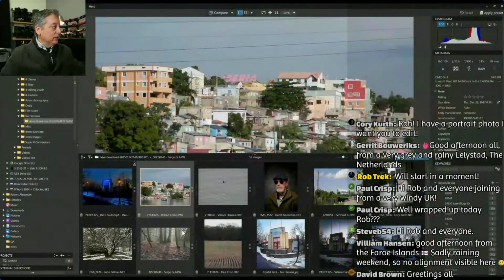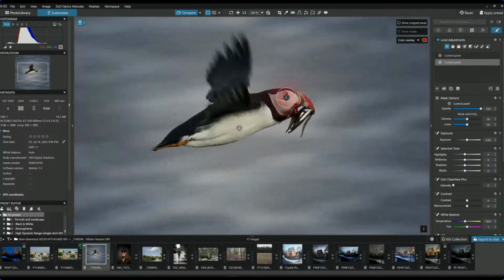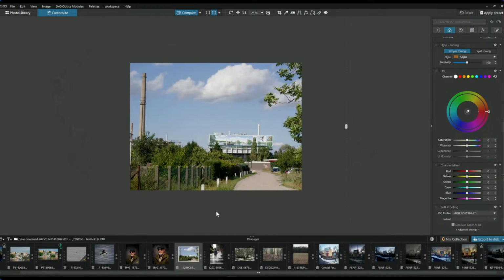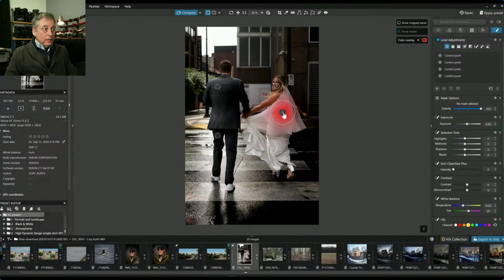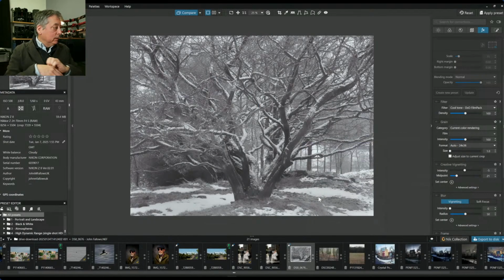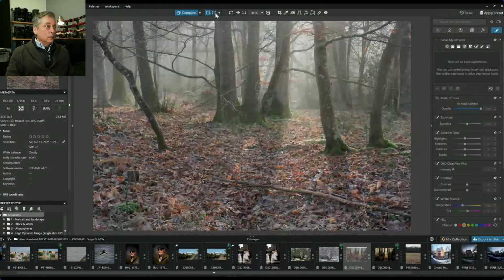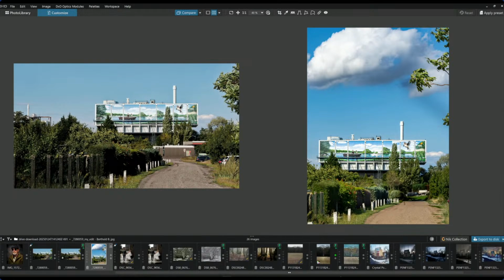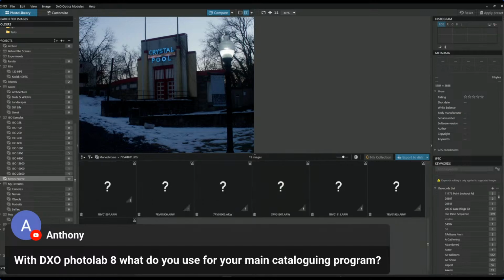Photo Editing Live with DxO Photolab 8: Send me your photos - Link Below!